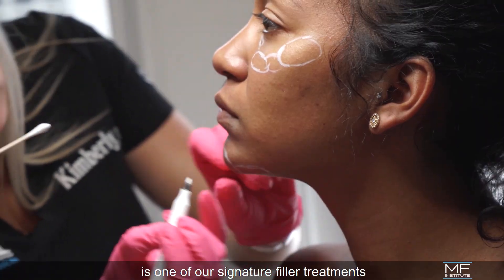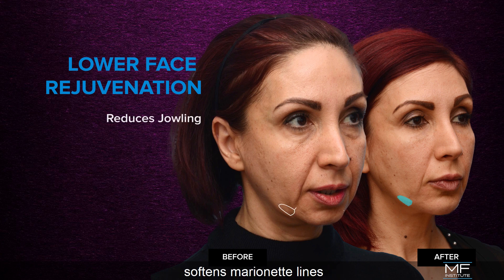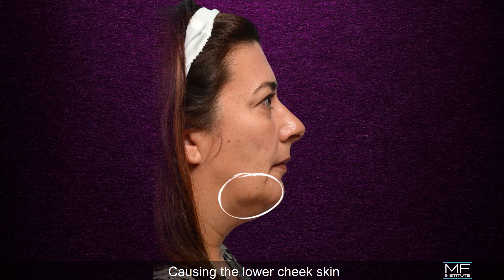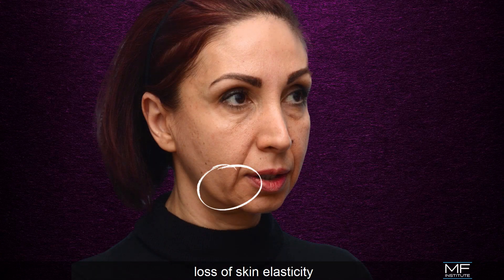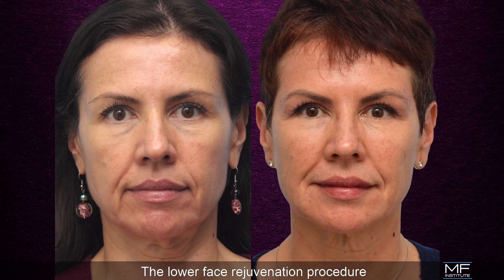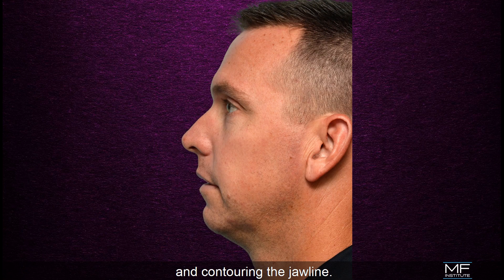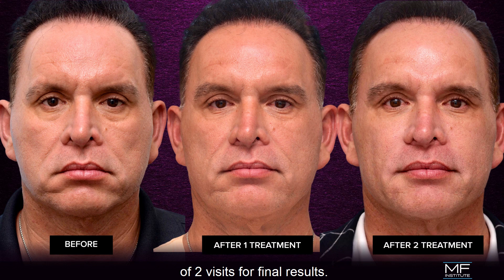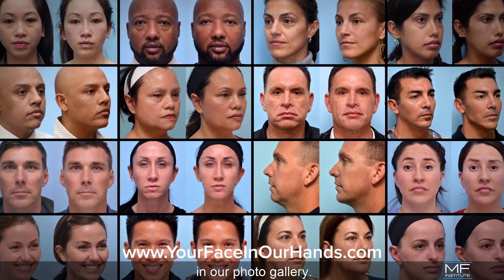Lower Face Rejuvenation (Chin, Jawline & Jowls) With Dermal Fillers at Mabrie Facial Institute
If you're looking to sculpt your chin, contour your jawline, minimize jowls, and smooth away marionette lines, lower face rejuvenation at Mabrie Facial Institute in San Francisco is the treatment for you!

Lower face rejuvenation uses dermal fillers to treat several different concerns in the lower face, all without surgery. It involves minimal treatment and recovery time and delivers results that bring out the very best version of you.

To learn more about chin and jawline contouring and see more before-and-after photos, visit us